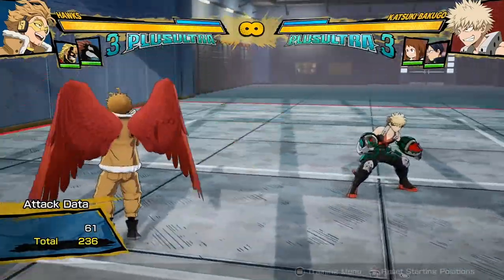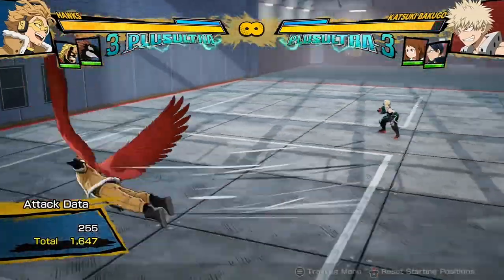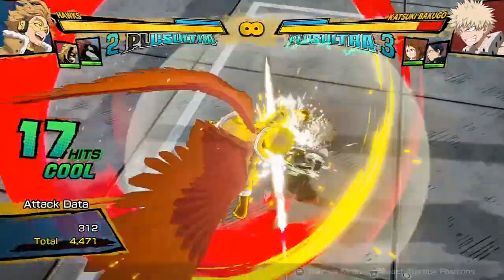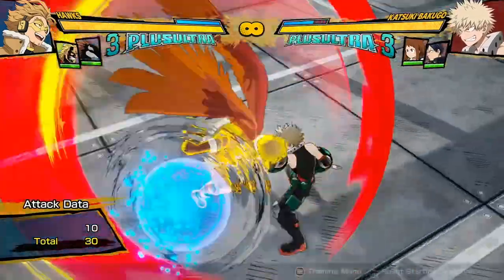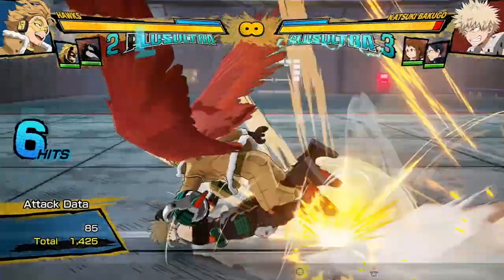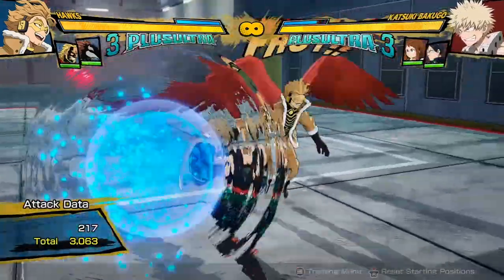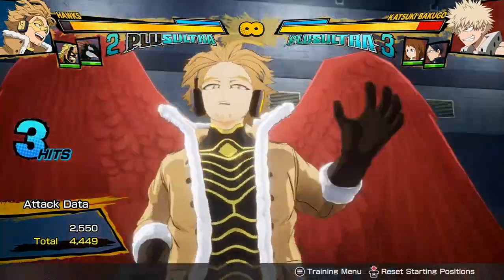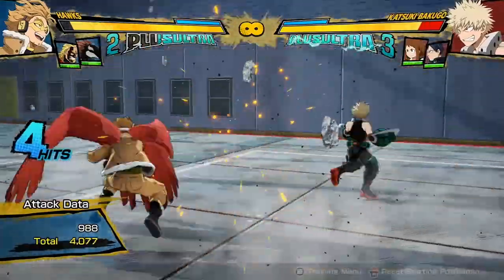Hawks Breakdown! Combos/Resets FIXED AUDIO My Hero Ones Justice 2 "Hawks" Gameplay Pro guide jk